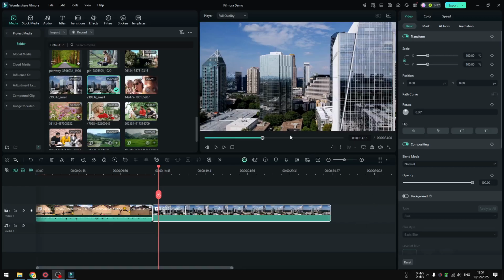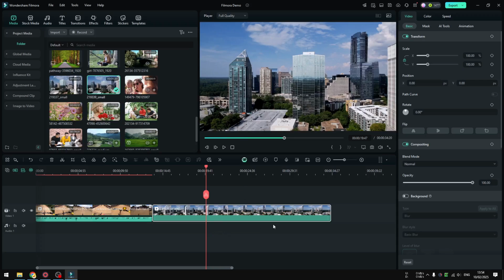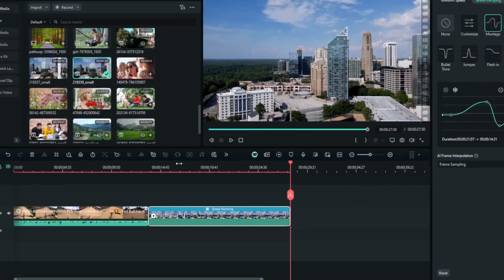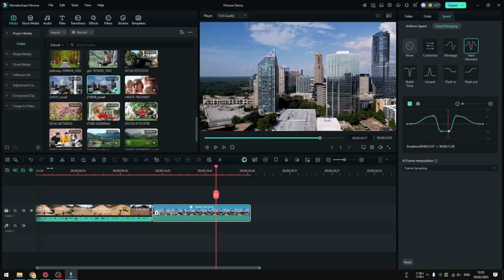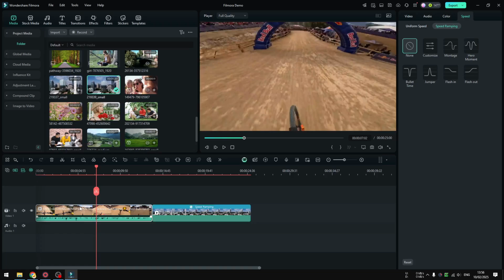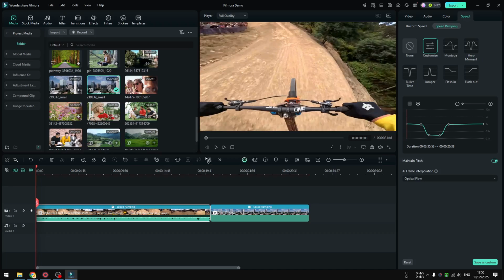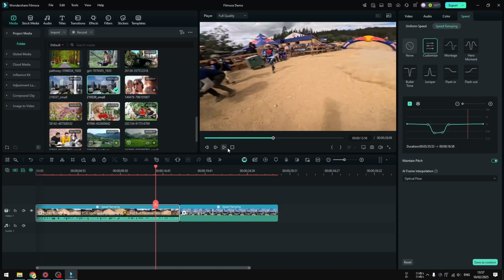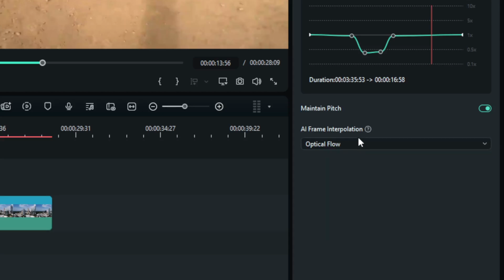How to Use Speed Ramping in Filmora to Make Video More Cinematic